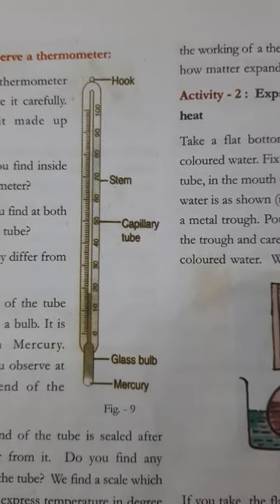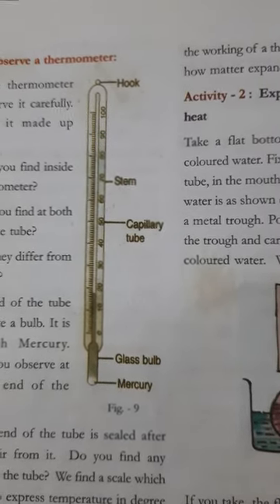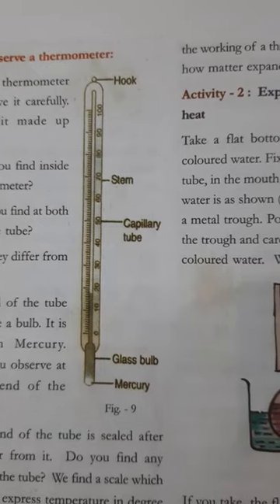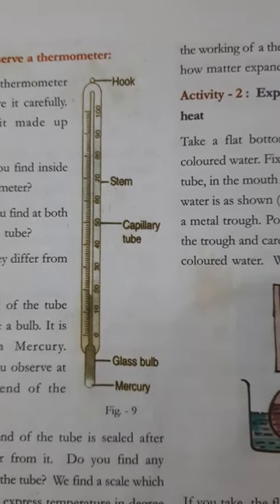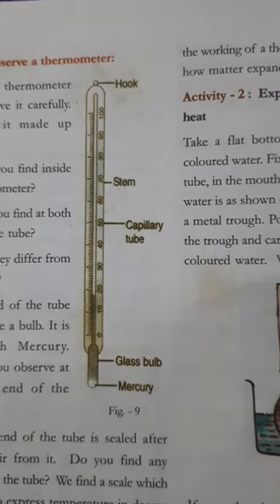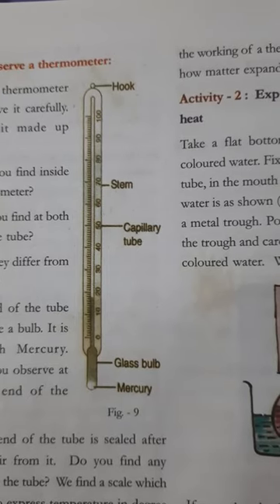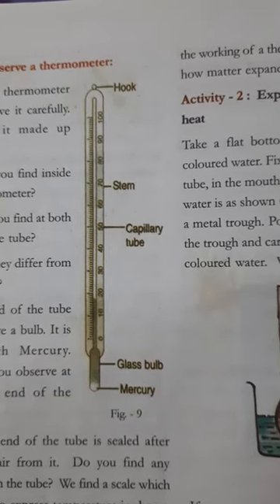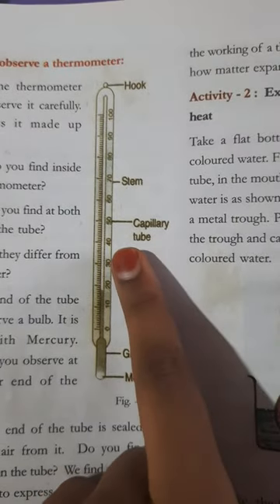Parts of a thermometer 🌡